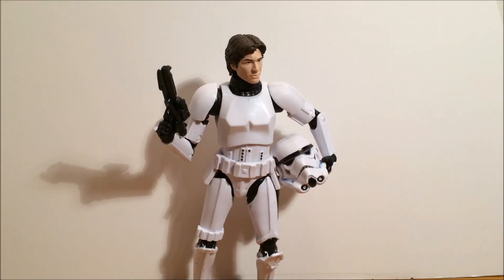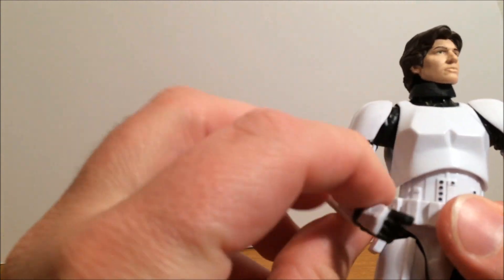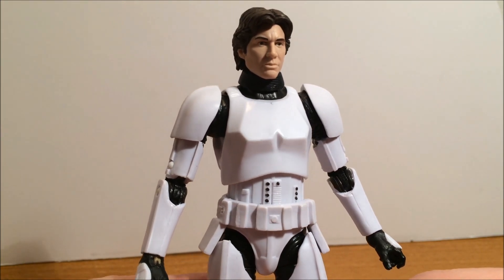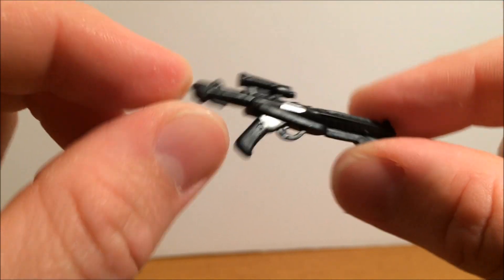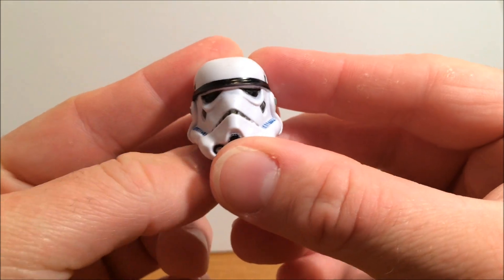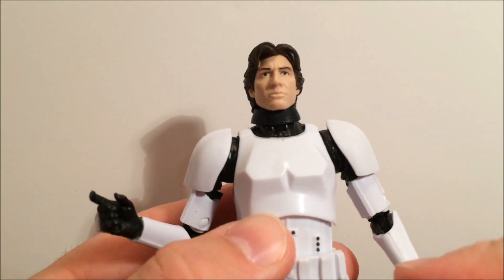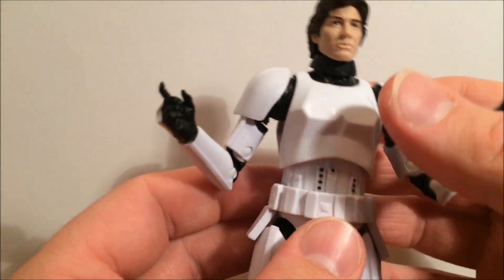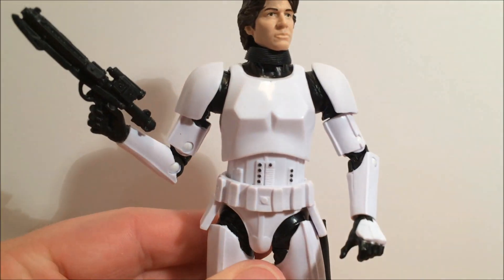Han Solo in Stormtrooper Disguise; 6" Black Series